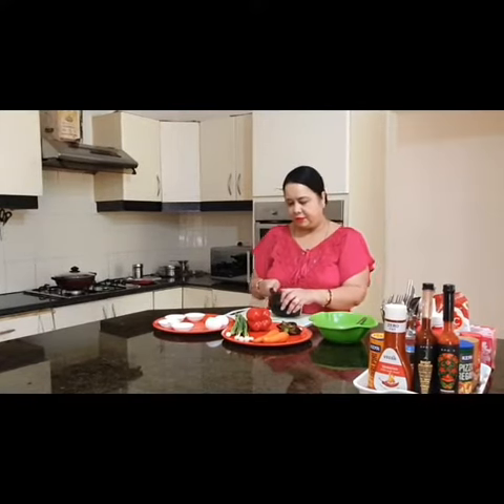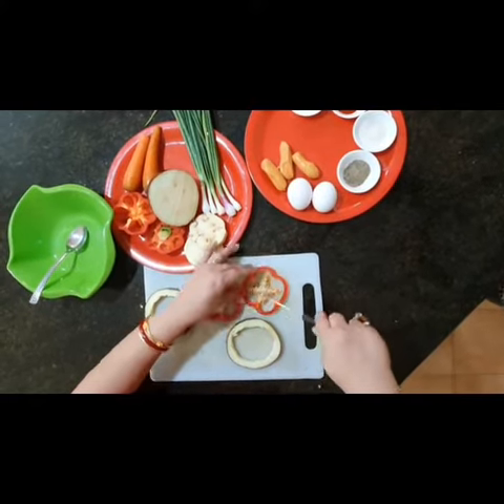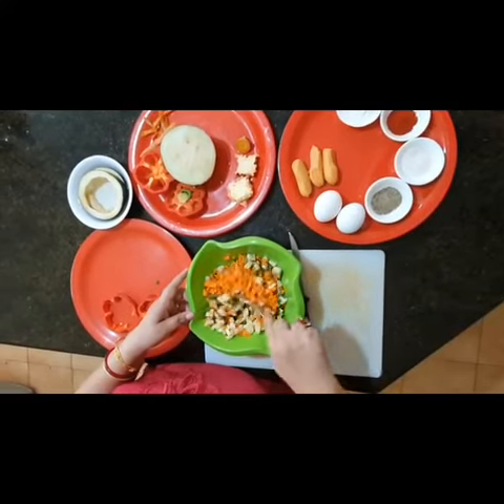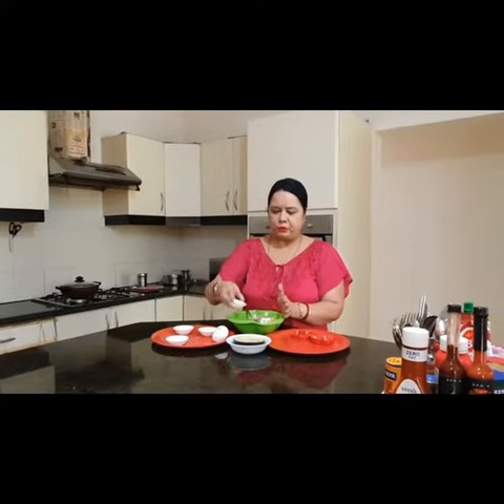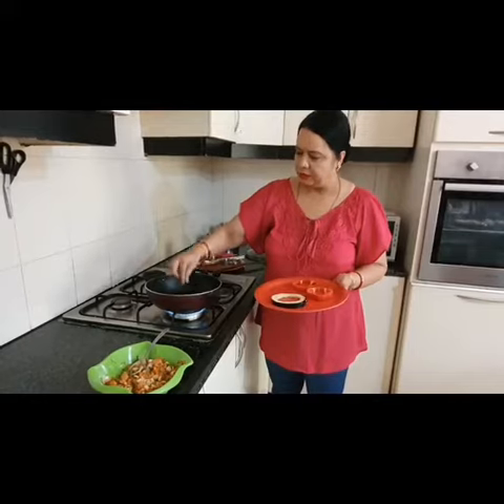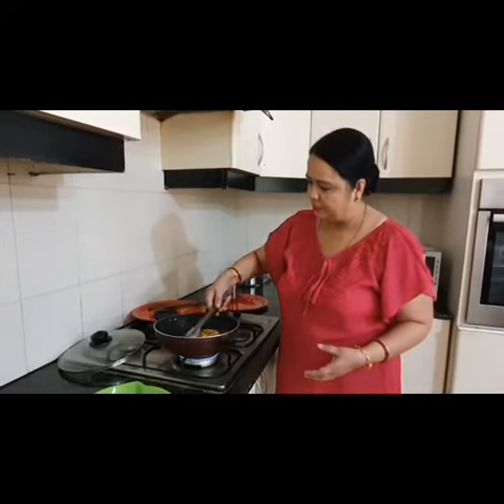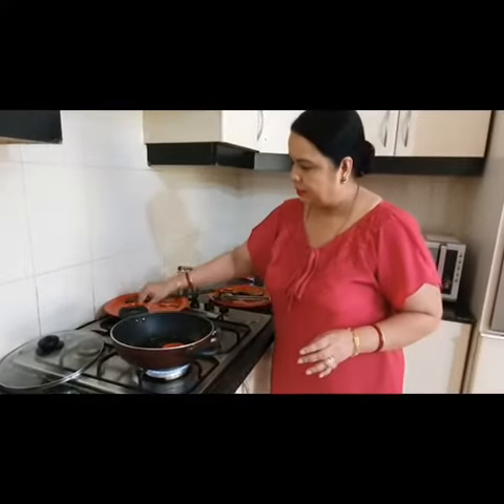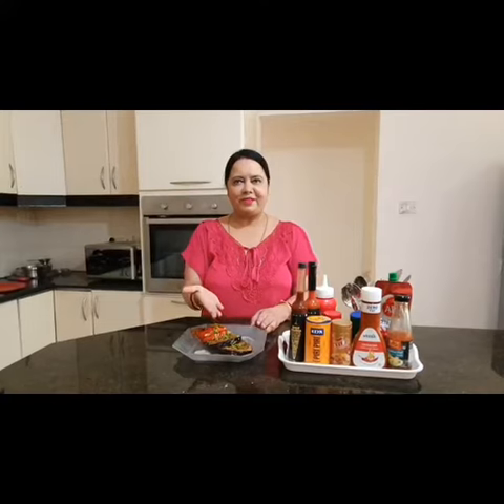Stuffed Brinjal & Bell Pepper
This recipe ingredients:
- Salt
- Pepper
- Chilli Powder
- Corn Flour
- Brinjal or Eggplant
- Bell Pepper
- Spring Onion
- Carrot
- Eggs
- Chicken Sausages